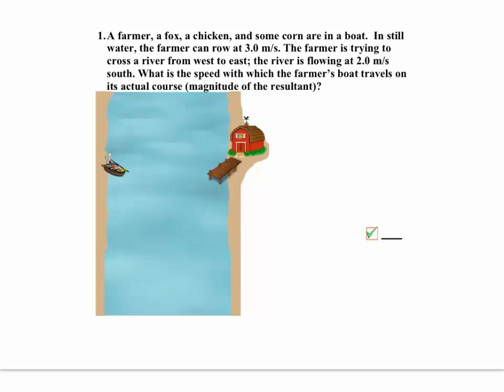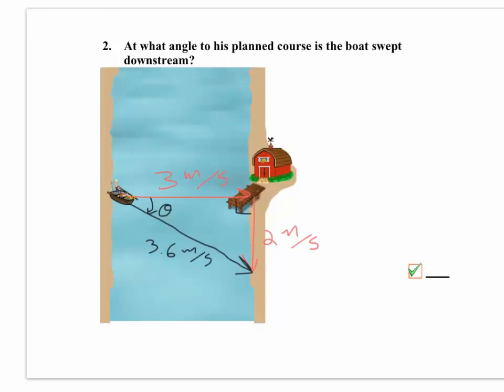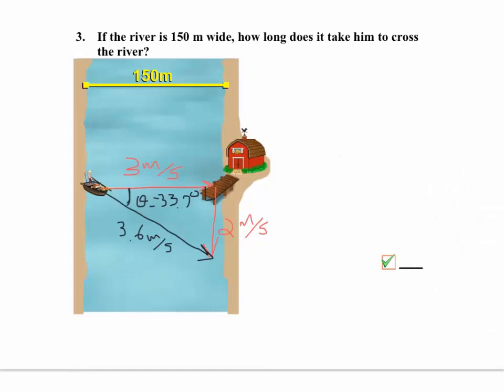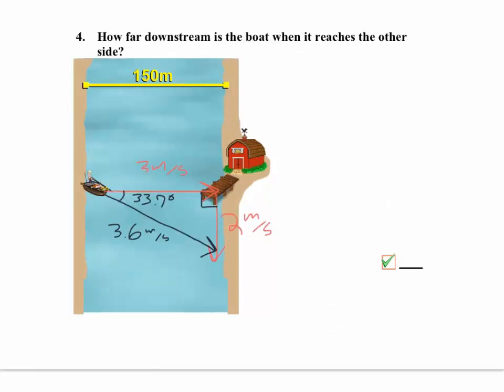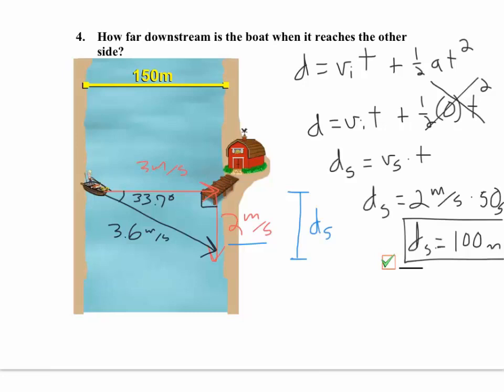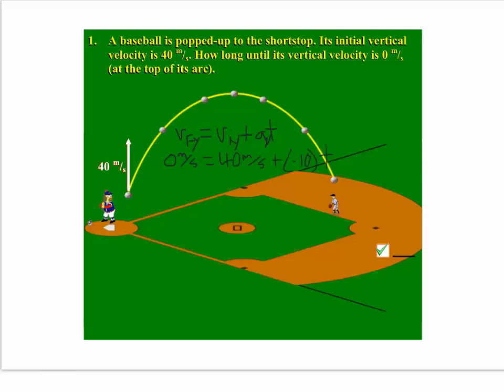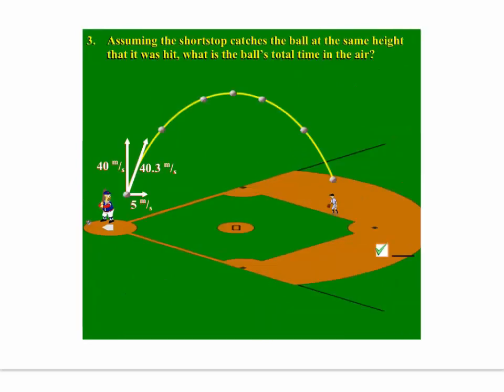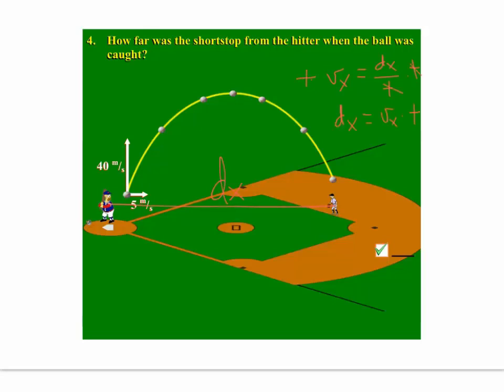Projectiles Quiz Prep Screencast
This video will review working with vector problems for both constant velocity and accelerated motion.